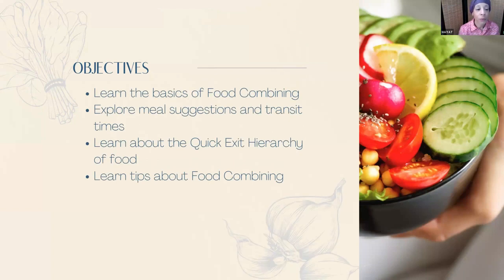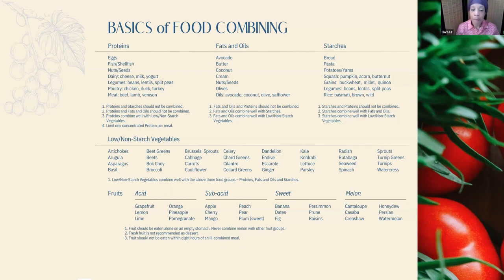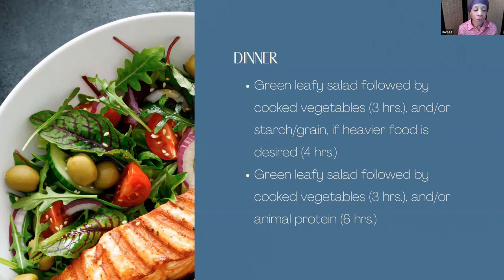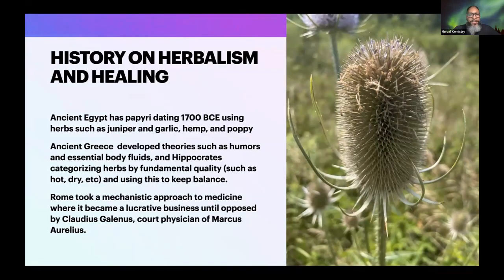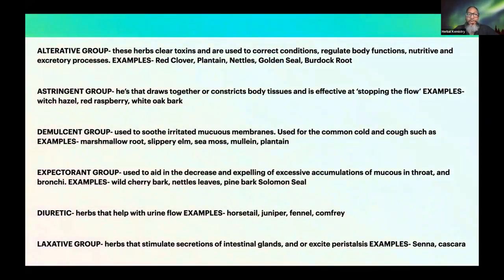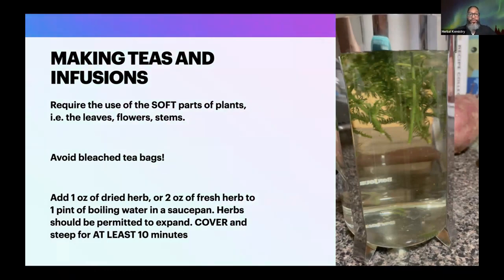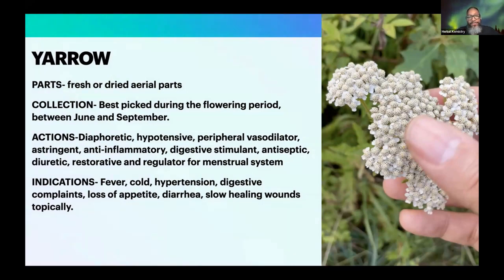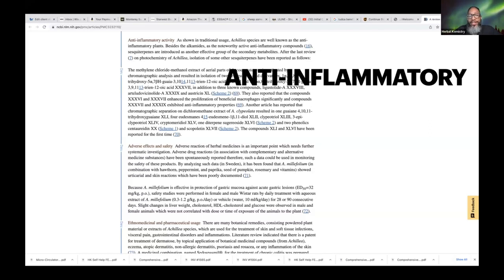HeartSmarts: Food as Medicine Series Part 6, Food Combining 101 and Herbs for Healing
Dr. Naa-Solo Tettey, Director of HeartSmarts, J. Banks, and Coach Hayat discuss food combining and herbs for healing.